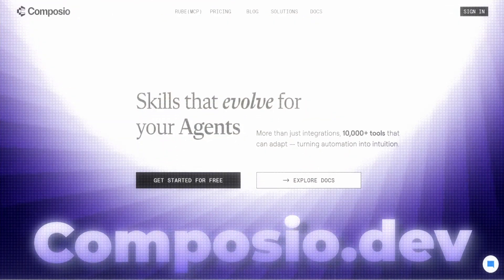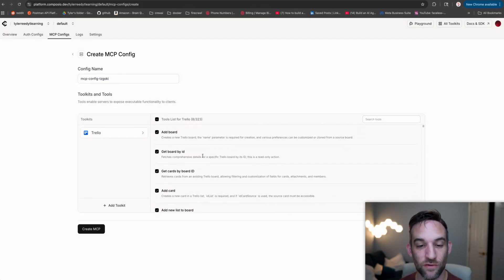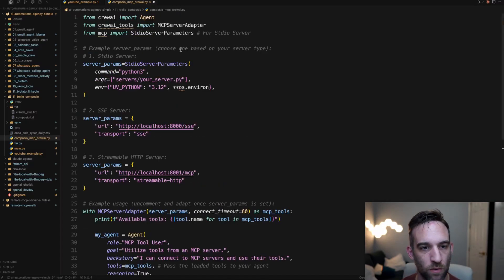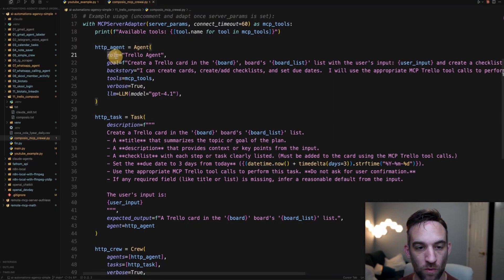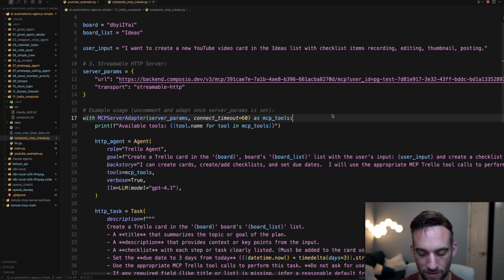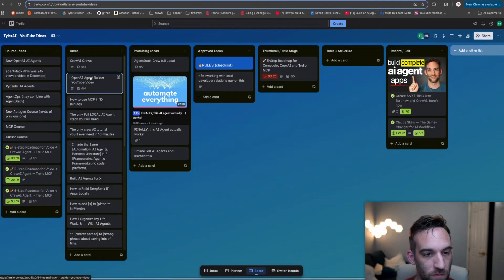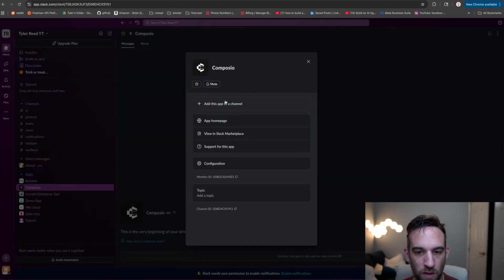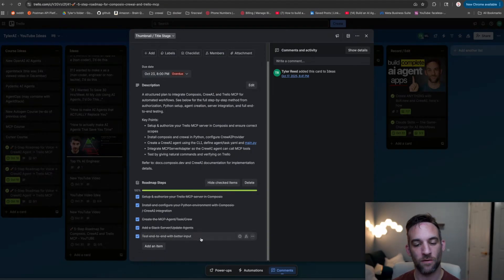This is the EASIEST Way to Build MCP Servers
Composio.dev is so underrated and I have no idea why.  It is easily one of the best ways to create and build mcp servers.